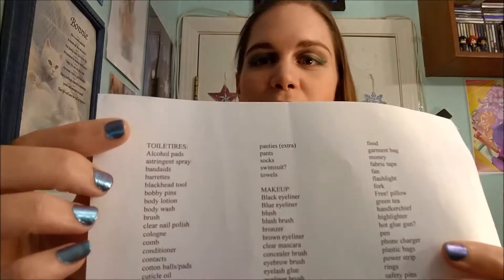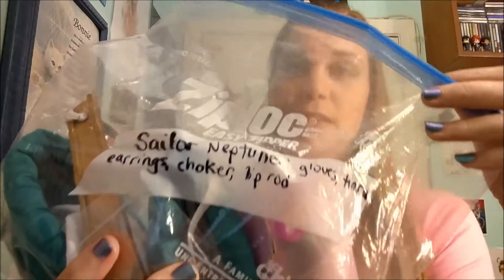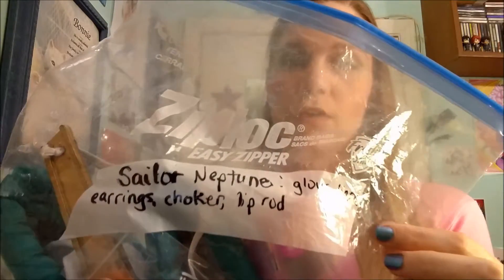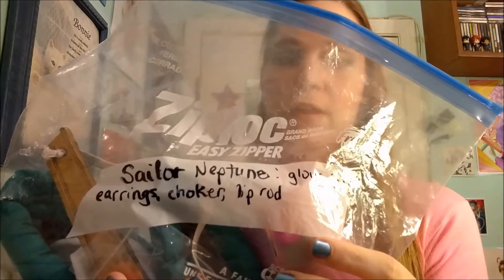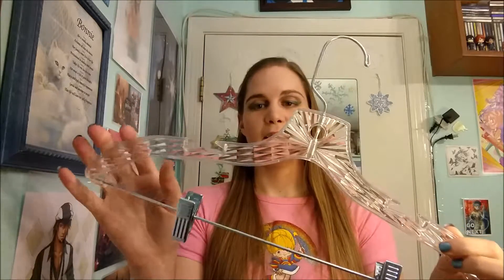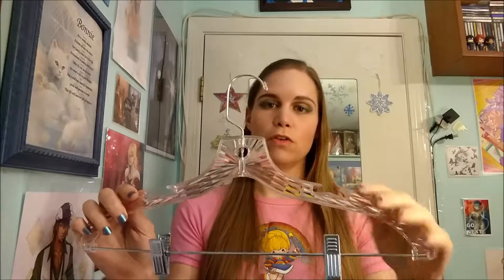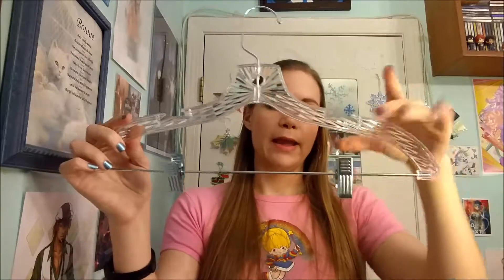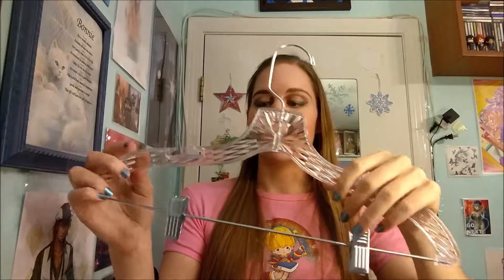Packing for Conventions: Getting Organized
Some things I do to make packing for conventions easier and quicker

For the app I mentioned, check out evernote.com